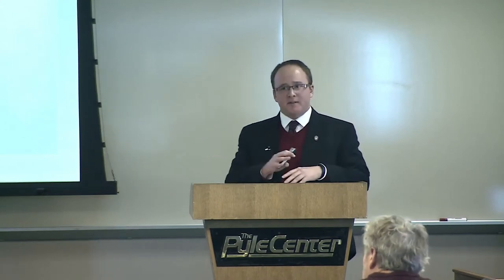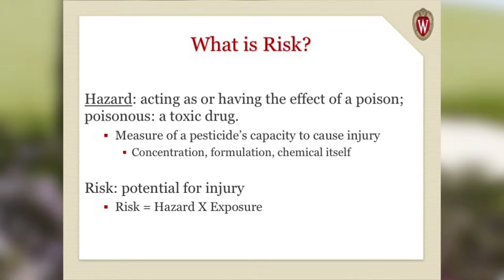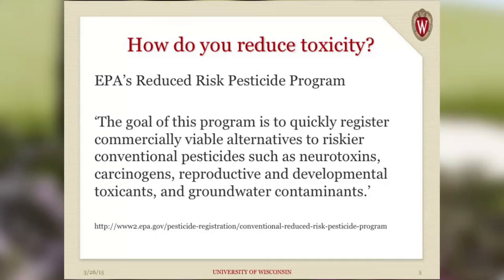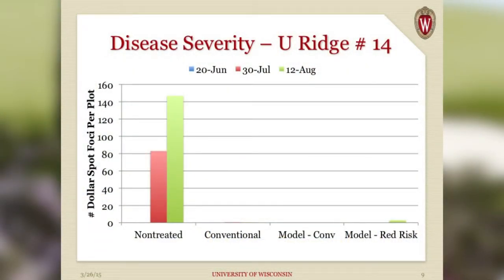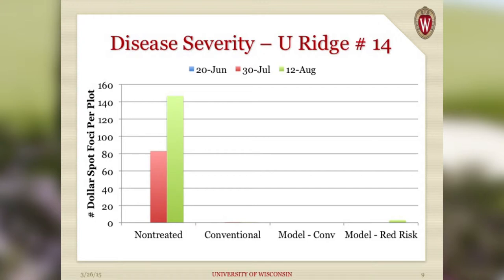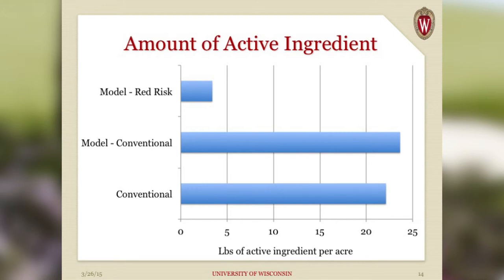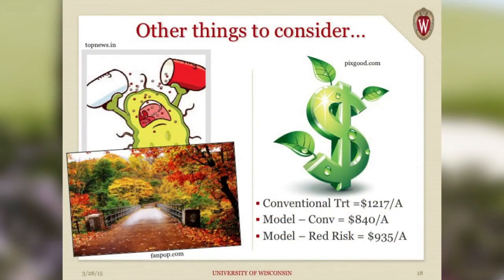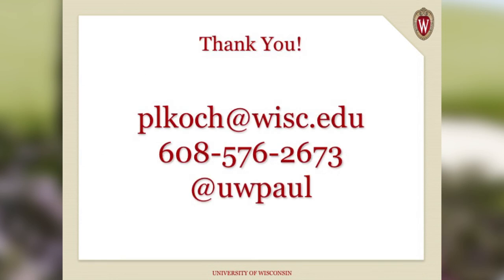Reduced risk disease control with Dr. Paul Koch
Dr. Paul Koch talks about reduced risk disease control at the winter seminar at the University of Wisconsin-Madison.